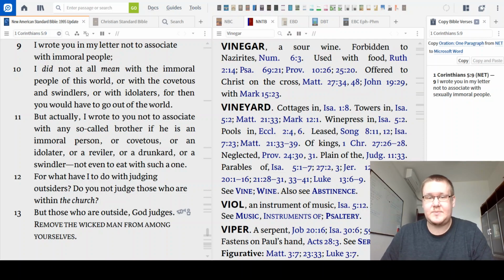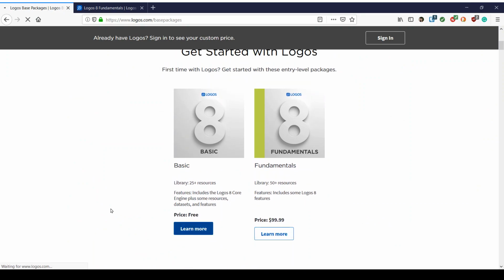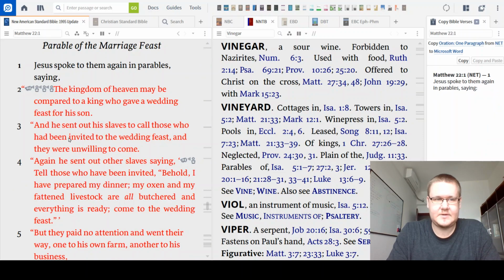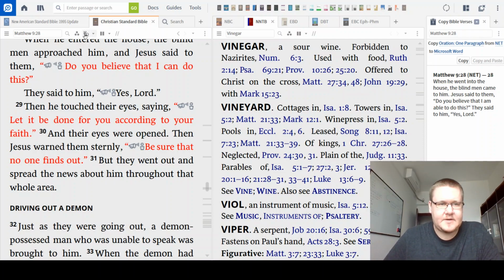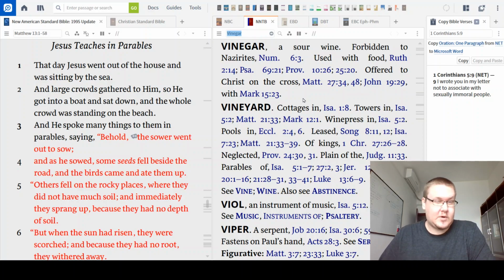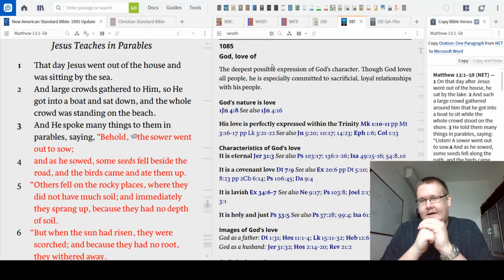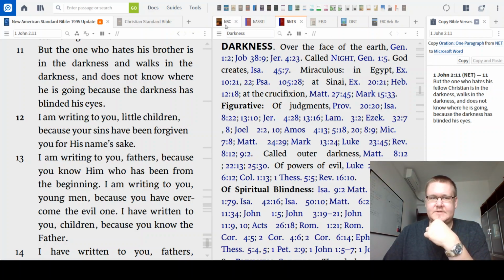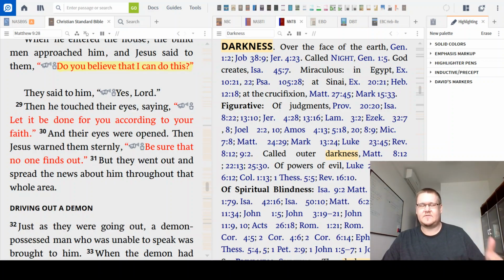Logos Bible Software: Resource Tabs - Absolute Beginners Guide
In this video we dig into using the Logos Library resource tabs and a few important tools that will help take your study of God’s word even deeper.  My screen-cast software does not capture the drop-down menus in Logos, so there will be no visual representation of these menus in this video, however, if you follow along in your Logos app, you should be able to track with me without many problems.

Time Stamps

Reviewing Logos Base Packages: 0:57
Bible Resource Tabs: 11:09
Search Bar Review: 27:13
Basic Resource Tabs: 28:48
Topical Resources: 31:40
Bible Dictionaries: 35:40
Commentary Tabs 40:40
Example of how to use Logos Resources: 42:09
Creating Sets: 42:50
Continuing example of how to use Logos Resources: 43:40
Tools: 47:40